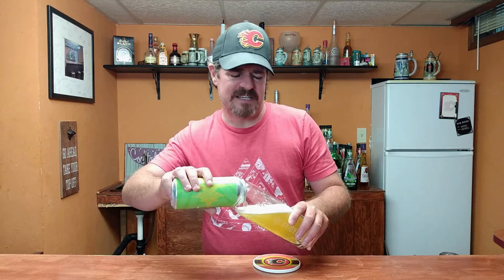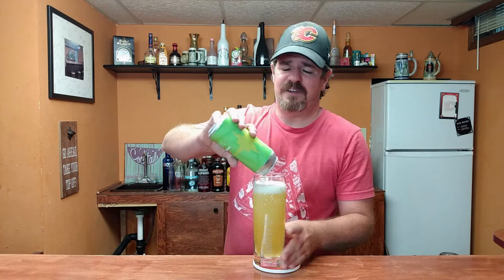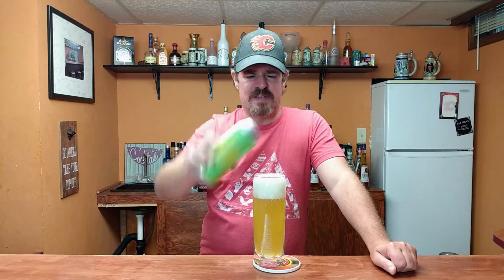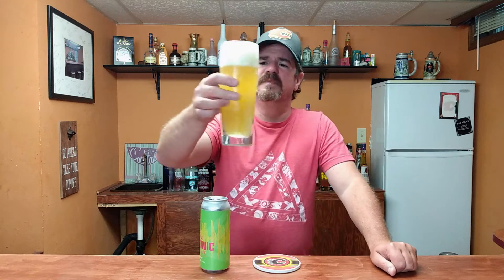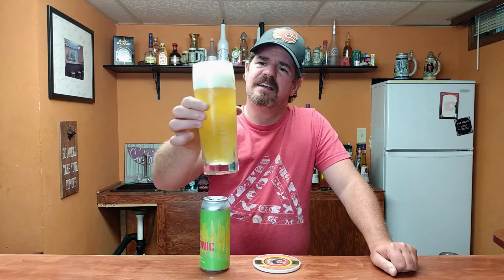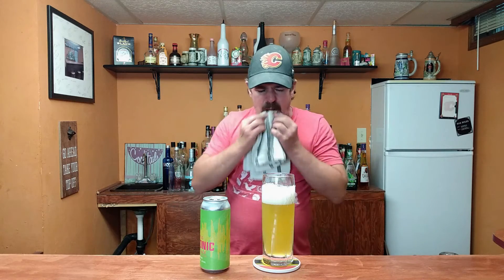CITRUS SONIC - Episode # 215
Hazy Pale Ale w/ Citrus Zest & Lactose.

Conditioned on a mélange of orange, grapefruit, lemon and lime zest with the addition of lactose for a creamy full mouthfeel.

Dry hopped with Simcoe, Azacca & El Dorado.